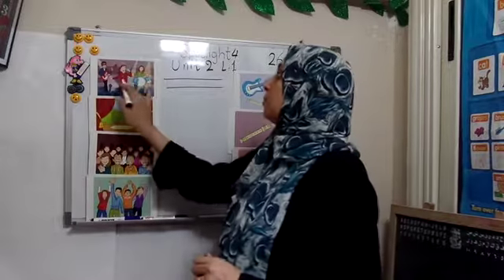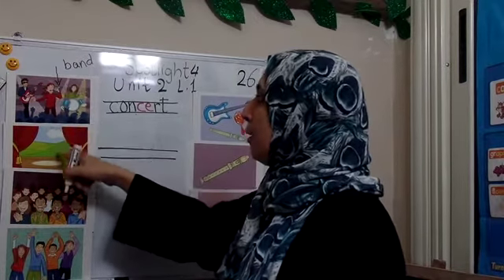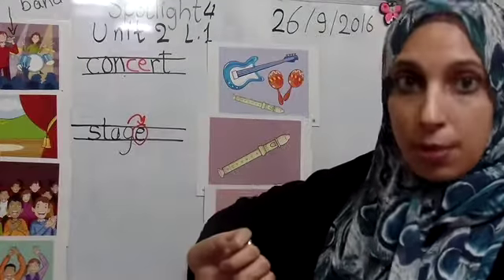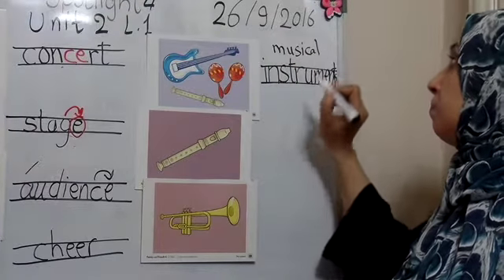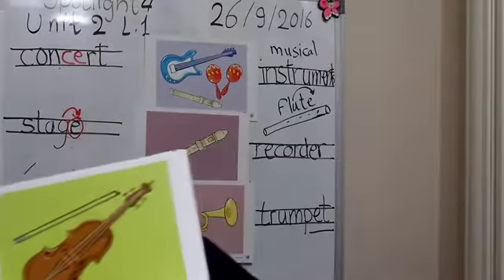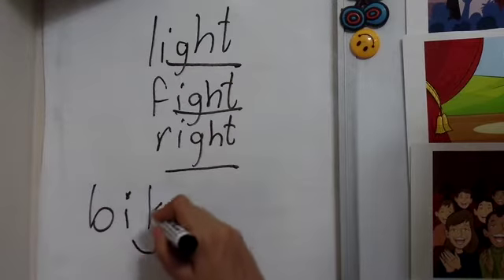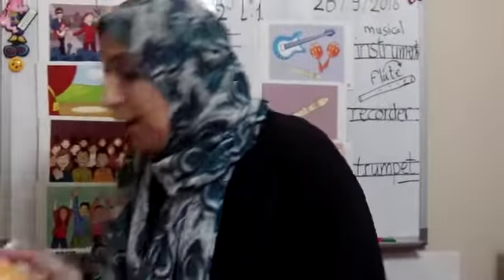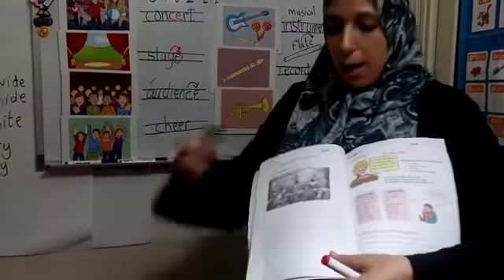Spotlight 4 unit 2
vocab . At the Concert